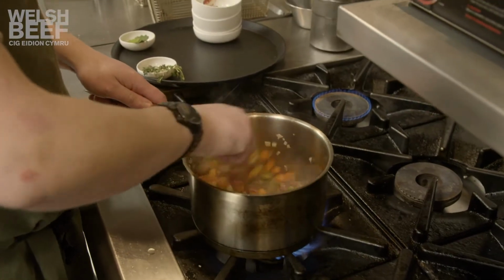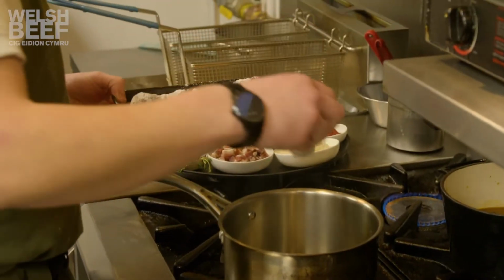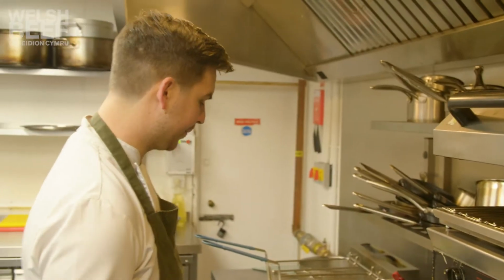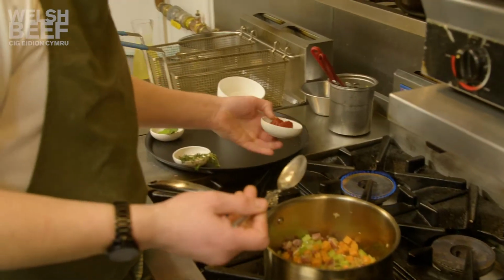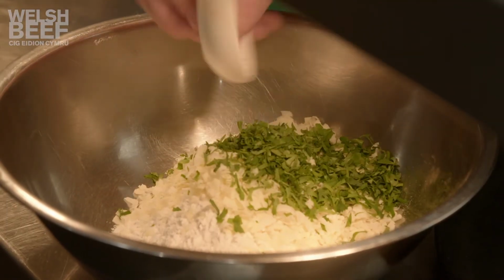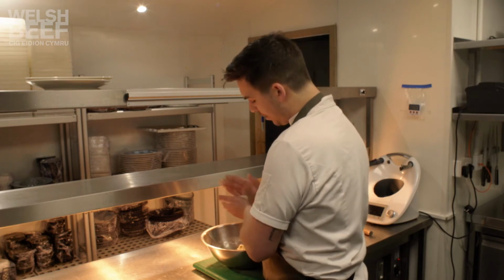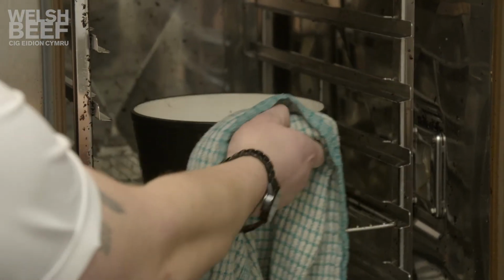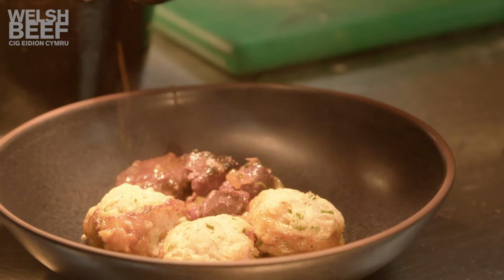Welsh Beef Ox Cheek Casserole with Welsh Cheddar Dumplings by Tom Simmons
Ready, steady, watch!

Here’s chef Tom Simmons' wonderful winter warmer - Welsh Beef ox cheek casserole with Welsh cheddar dumplings

This is one-pot cooking at its best.

Simply superb!

Top tip: Ox cheek is beautifully tender when slow cooked and an under used cut of Welsh Beef. Can’t get your hands on ox cheek? Diced stewing steak makes a tasty alternative.